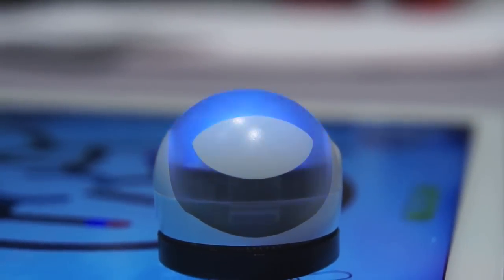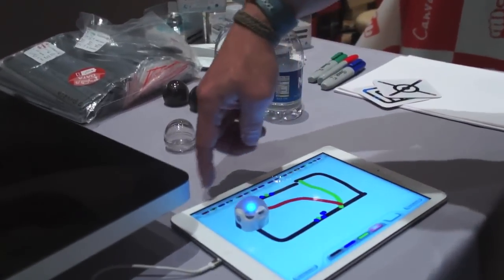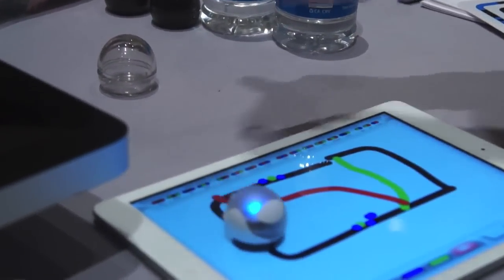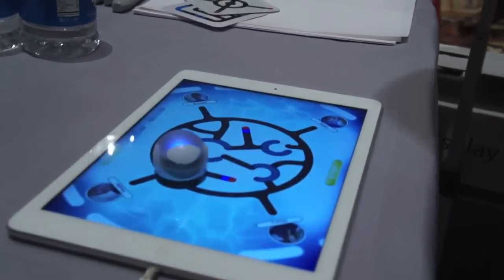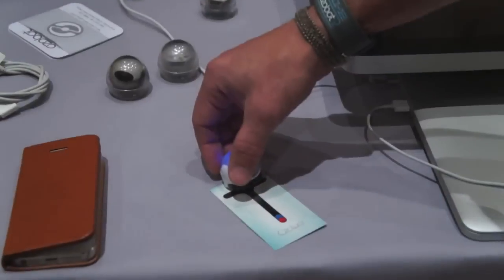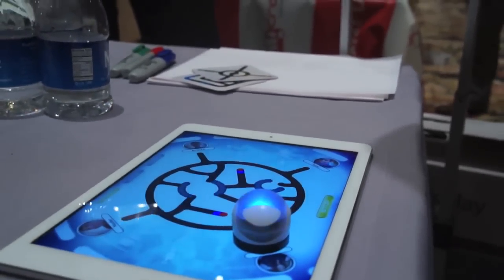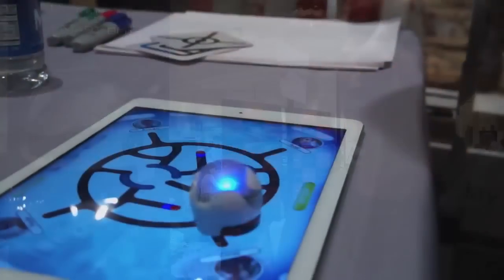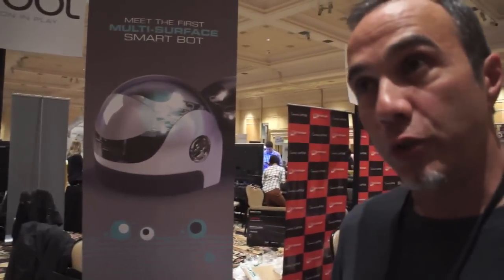Ozobot hands-on at CES 2014 | Engadget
Ozobot is a tiny robot (roughly the size of a twist off bottle top) that is capable of recognizing codes and sensors both on a mobile device and a more analog surface. The company has developed a handful of games that create patterns, which serve as paths for the 'bot. Ozobot also has built-in lights, which flash in different colors, to let you know what it's up to.